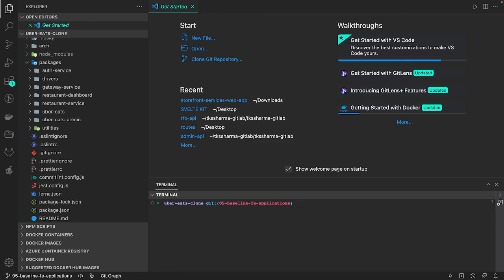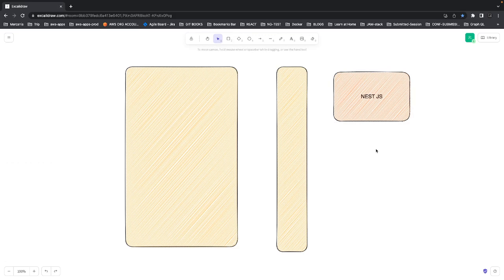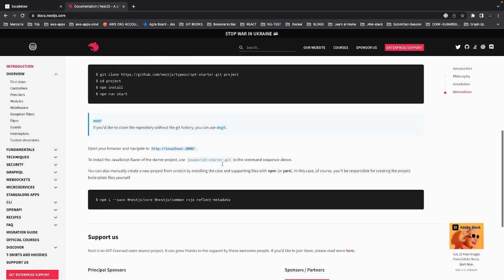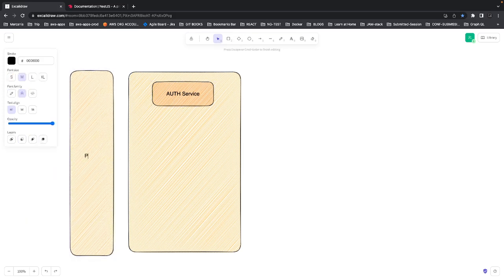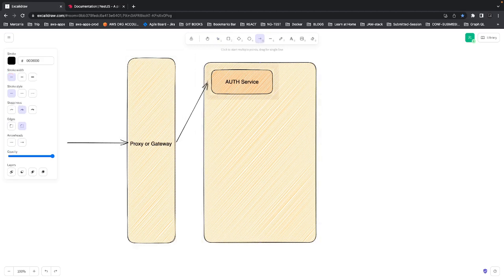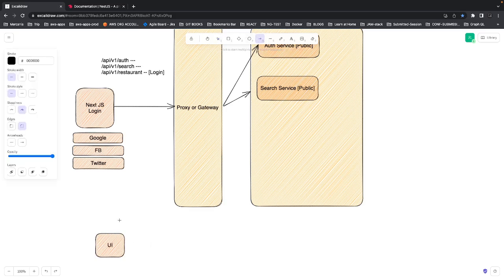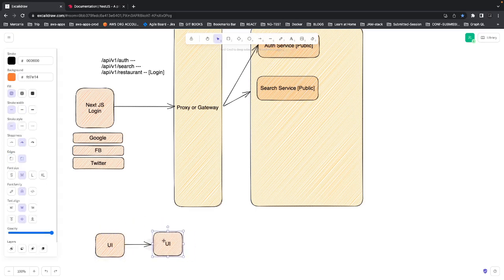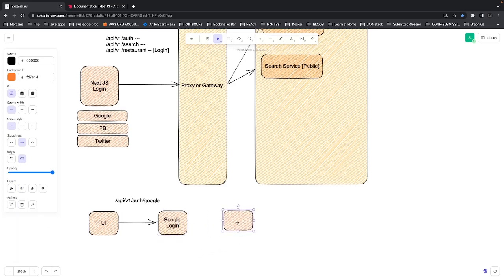Nest JS Auth Service Discussion #14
Hi Everyone,
In this video, we are building Nest JS Auth Service with some discussion.